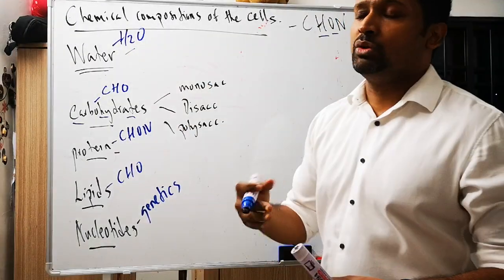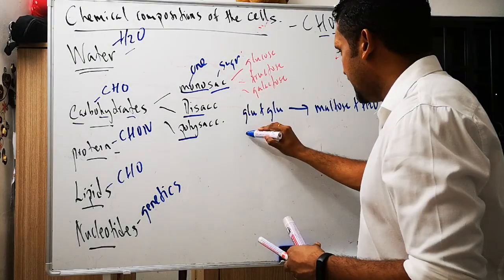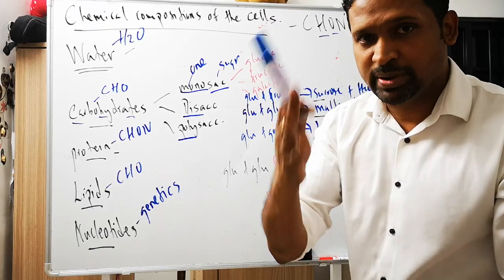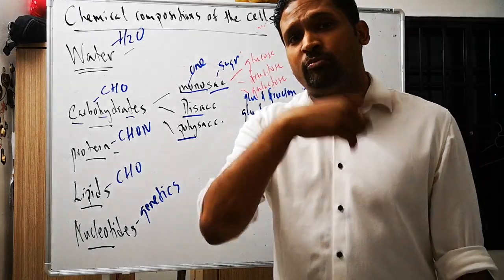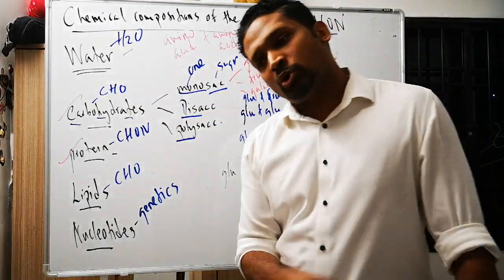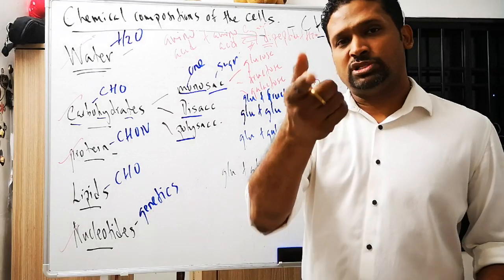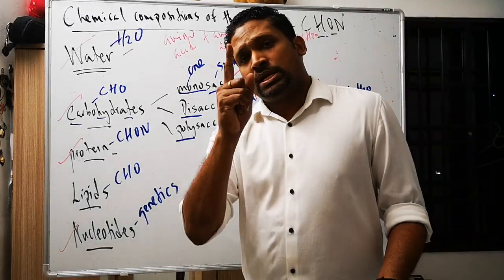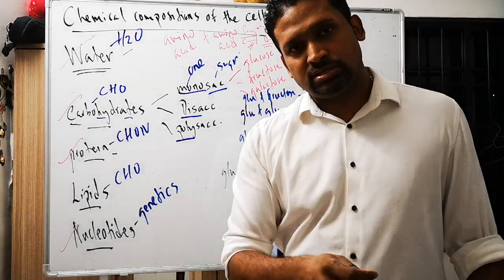Form 4. Worksheet 1.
Chemical composition of the cells.